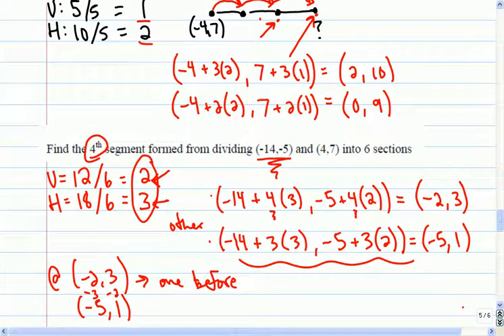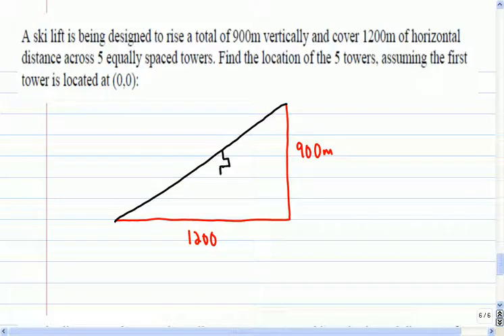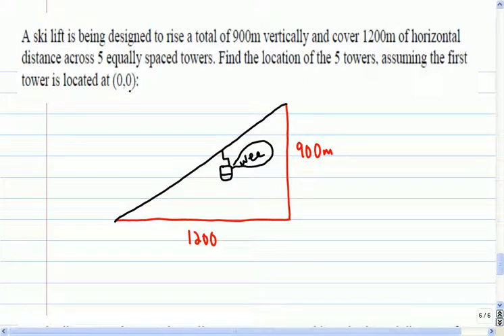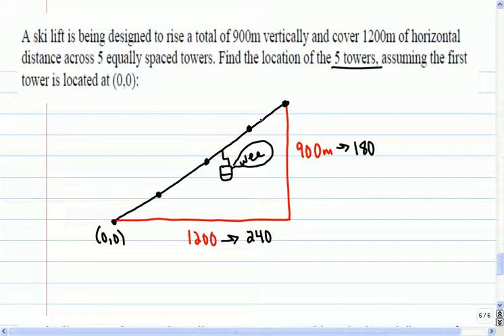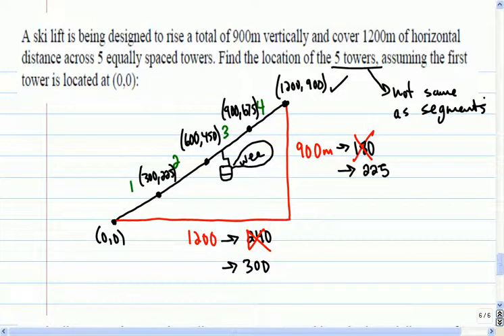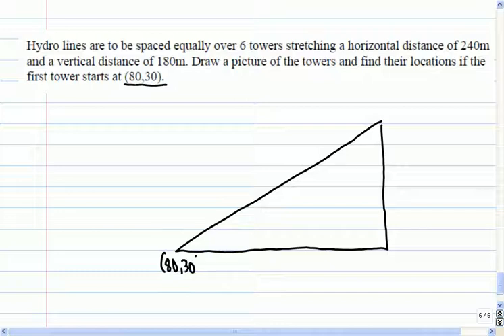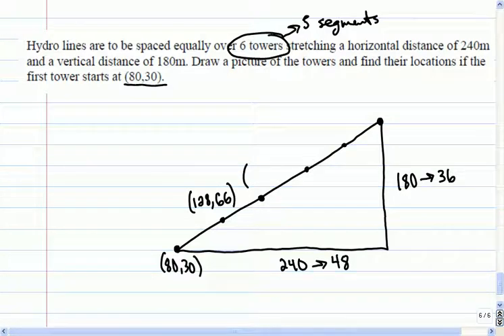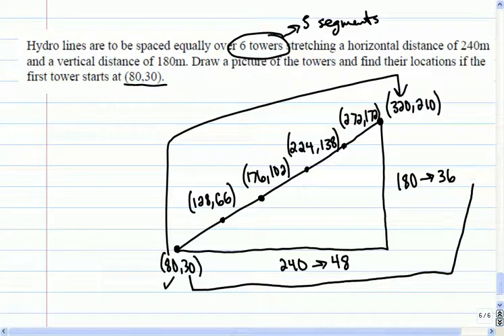Mr Joyce Math 11 - Division of a Line Segment II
In this lesson we worked on how to divide a line segment into equal parts